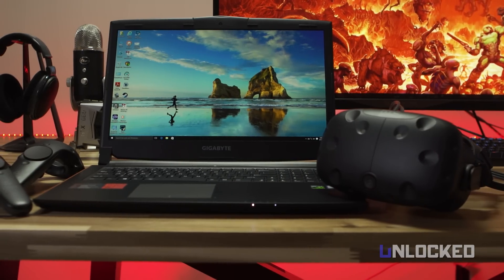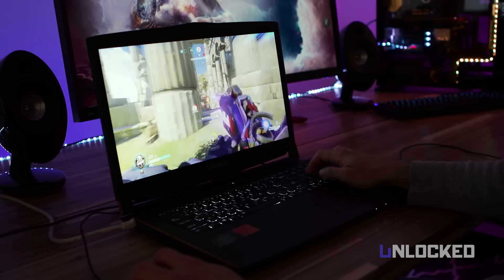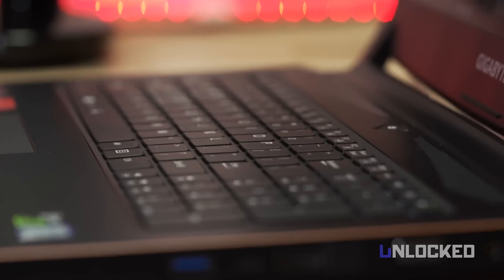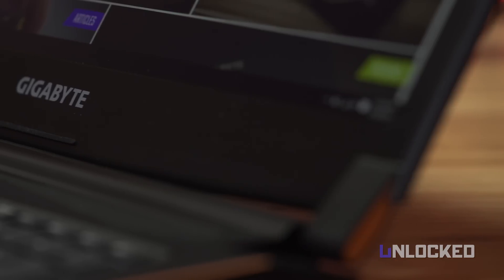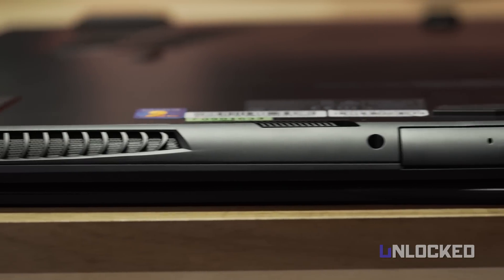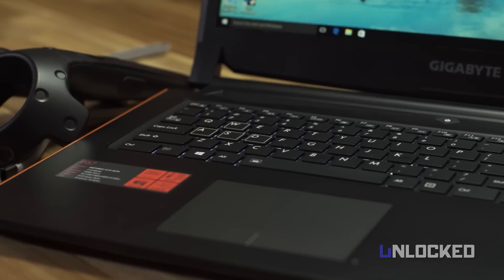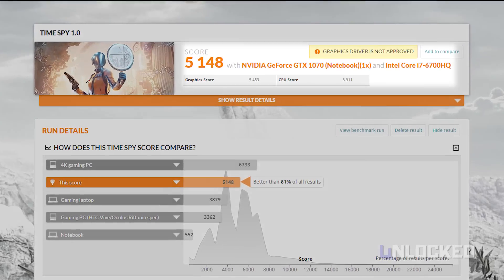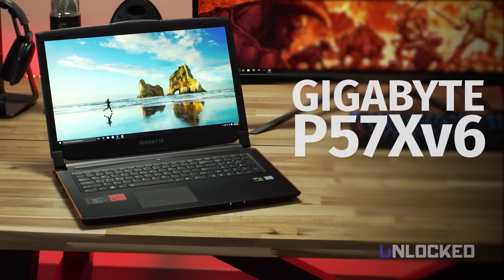Review: GIGABYTE P57X v6 GTX 1070 Gaming Laptop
We review the new GIGABYTE P57x V6 VR-ready laptop with an NVIDIA GTX 1070 GPU. The GIGABYTE P57 runs $1999 with a 17.3” HD screen but keeps the weight down at 6.61lbs, making it one of the lightest 17” gaming laptops in the world.

Credits:
Created By: Josh Ray
Director of Photography/Editor: Joel Moody
Voice: Leo Parrill